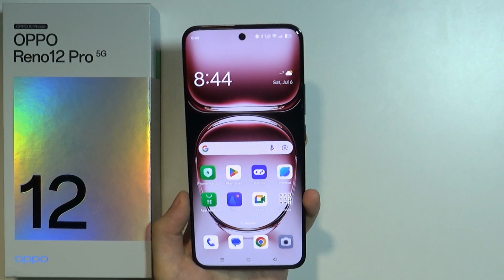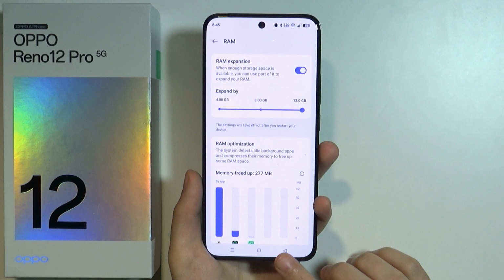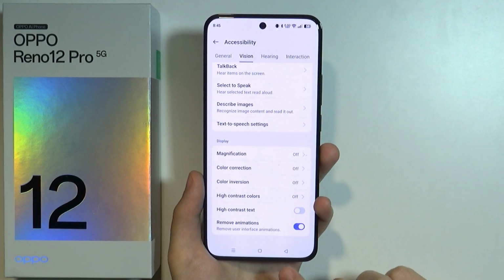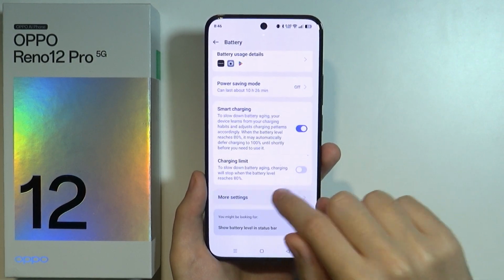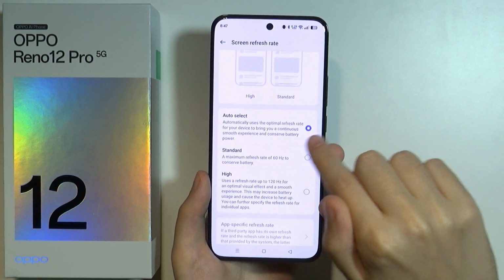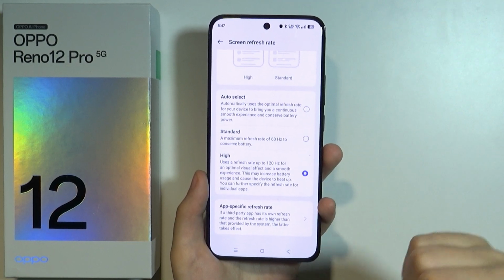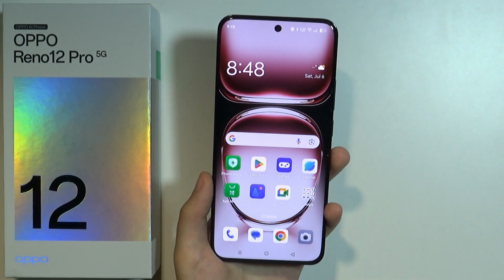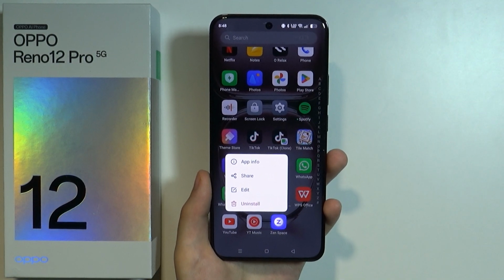OPPO Reno 12 Pro 5G: How to Speed Up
Learn how to speed up your OPPO Reno 12 Pro 5G with our comprehensive guide. We'll explore various methods to optimize performance and enhance the speed of your device. This video provides practical tips and instructions for speeding up the OPPO Reno 12 Pro 5G. Join us and experience a faster and smoother smartphone today!

OPPO Reno 12 Pro 5G speed up
How to improve performance OPPO Reno 12 Pro 5G
OPPO Reno 12 Pro 5G optimize speed
Boost speed OPPO Reno 12 Pro 5G
Make OPPO Reno 12 Pro 5G faster